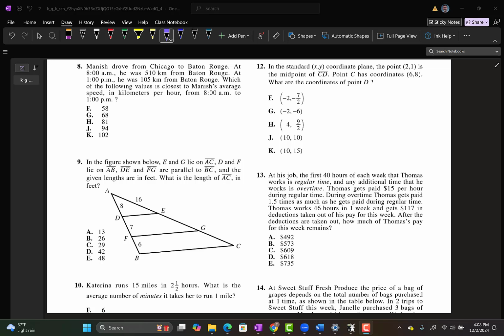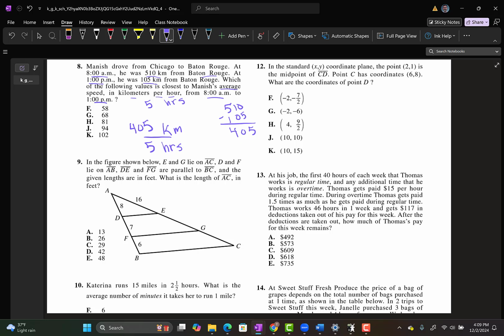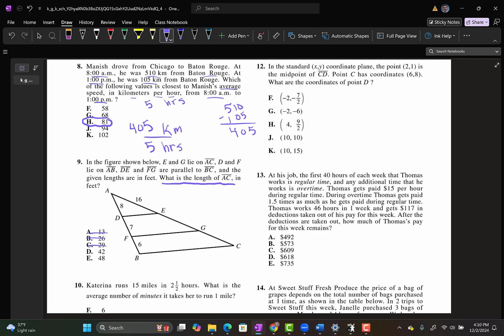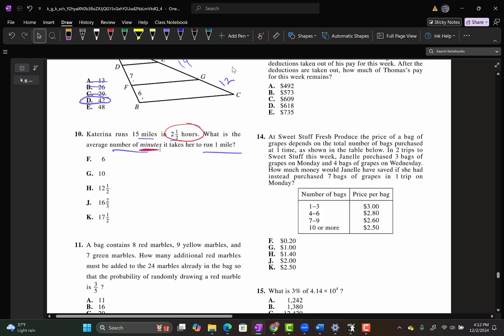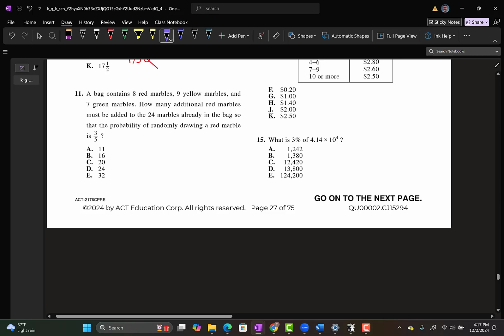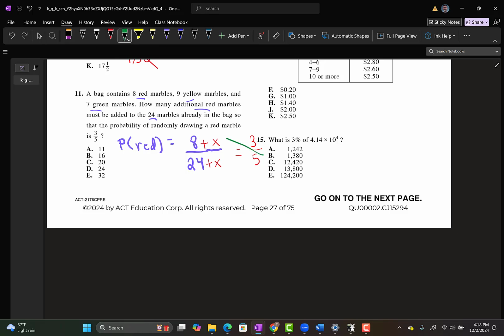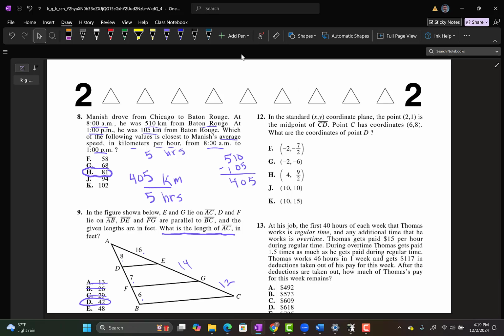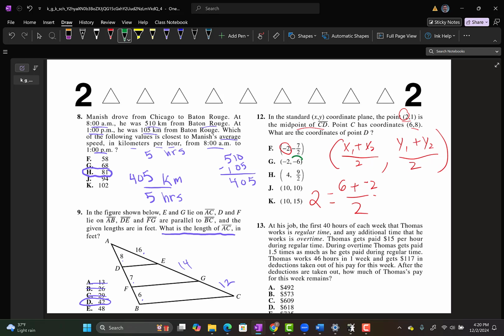ACT Math Questions 8 12